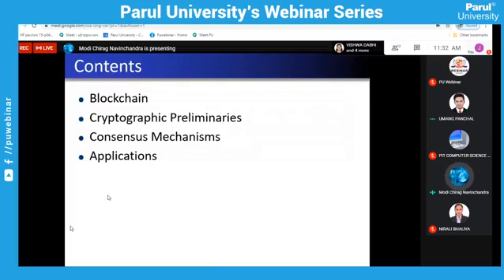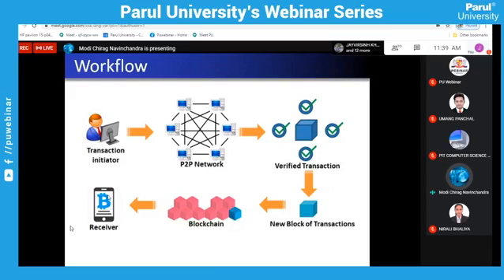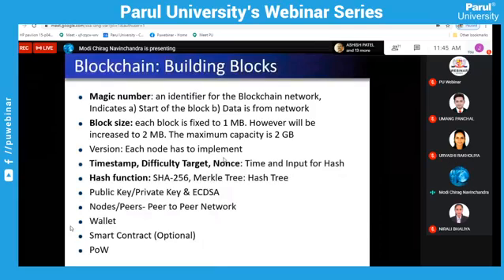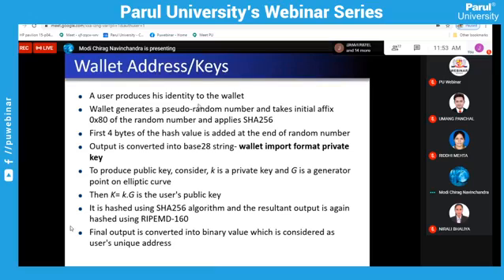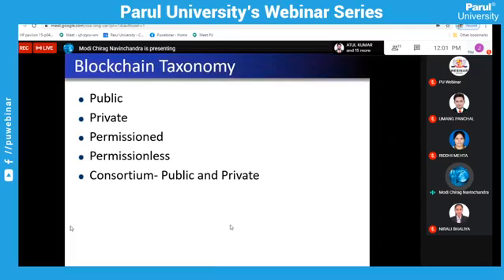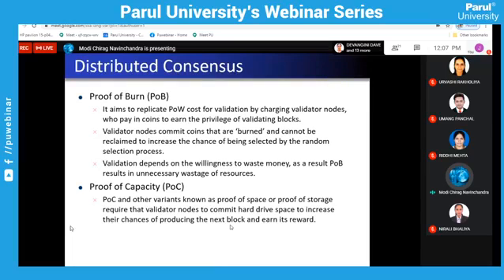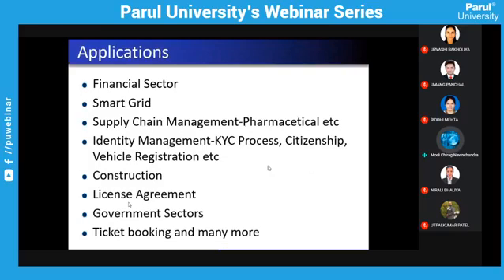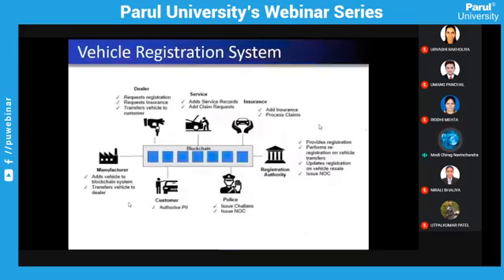Introduction to BlockChain & Its Application